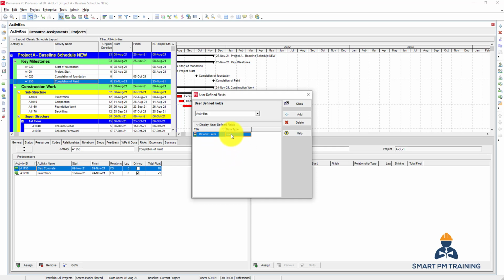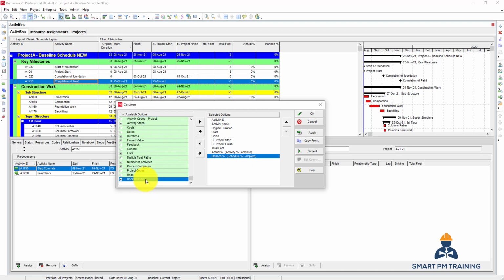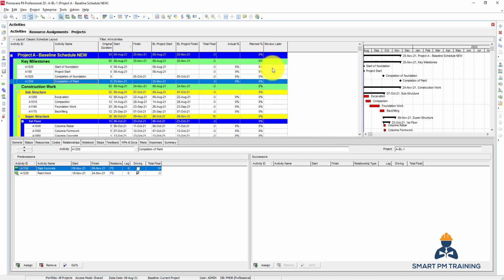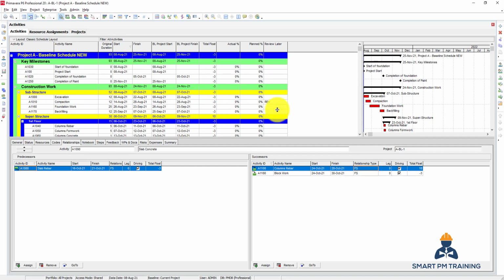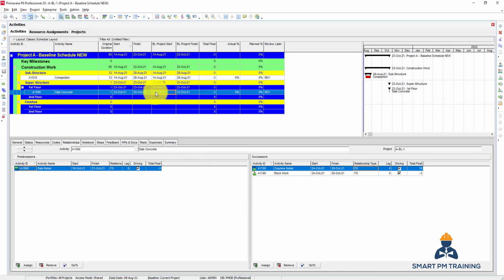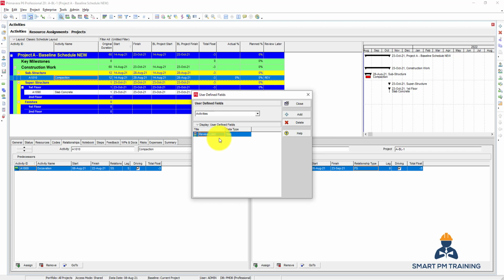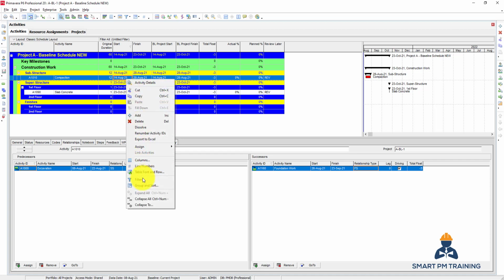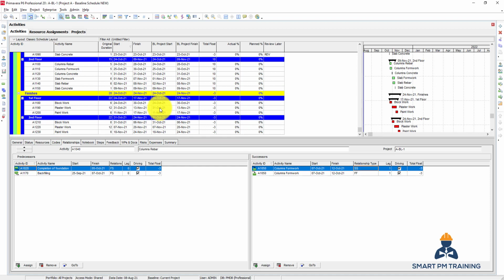42. User Defined Fields in Primavera P6